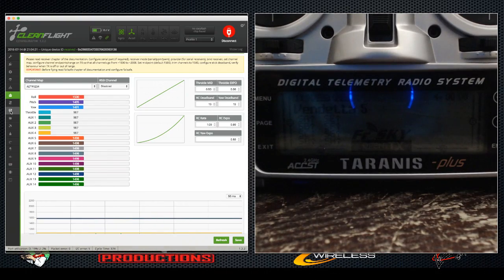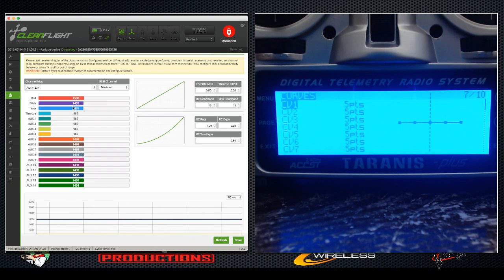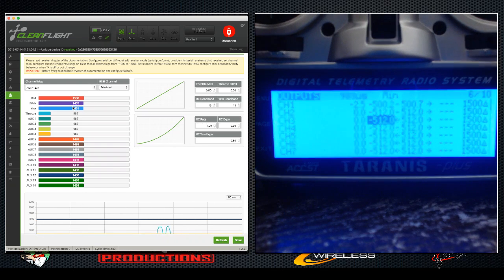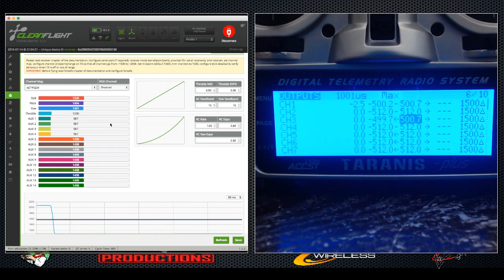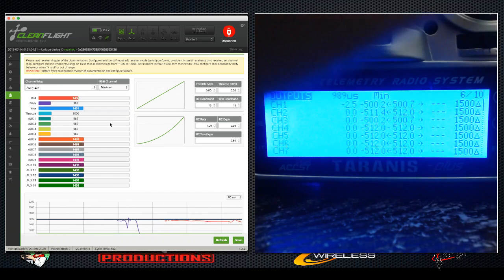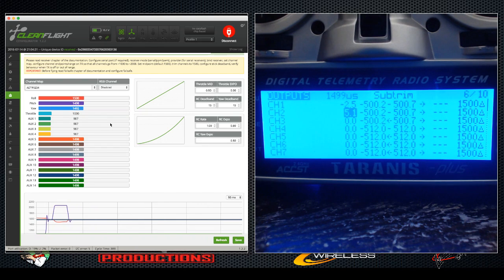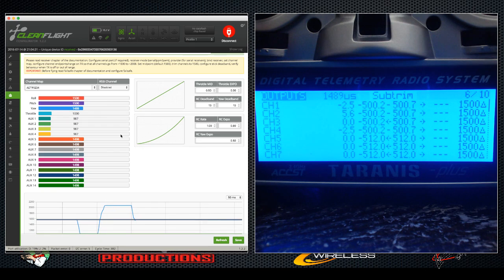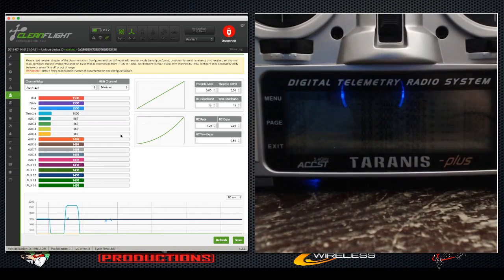CheFPV 101: How to Set Endpoints on FrSky Taranis X9D and Cleanflight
This video is about CheFPV 101: How to Set Endpoints on Taranis and Cleanflight